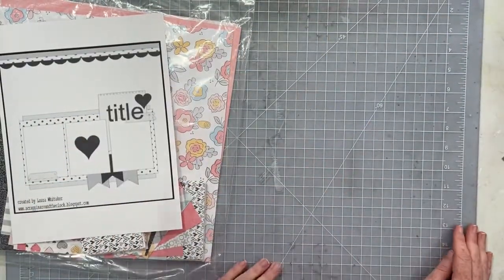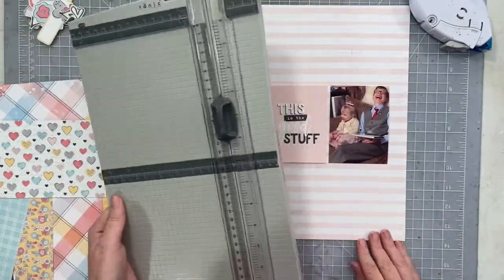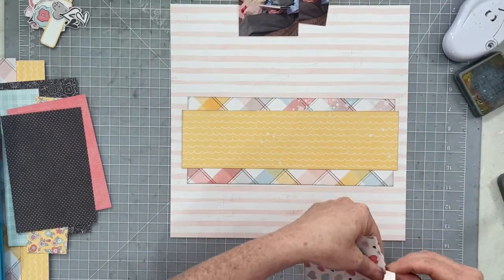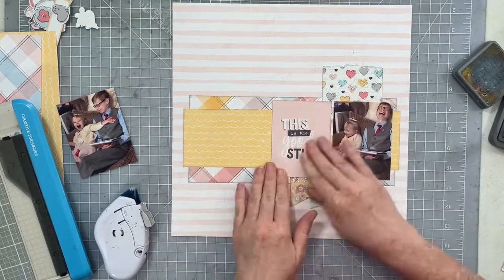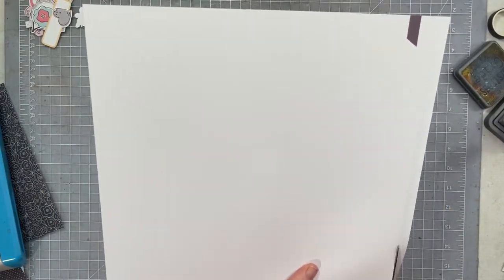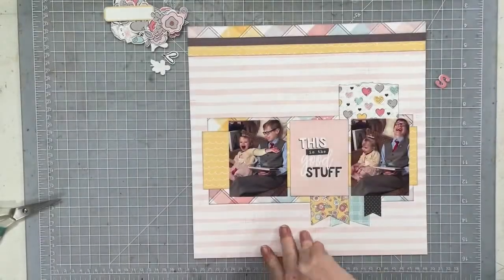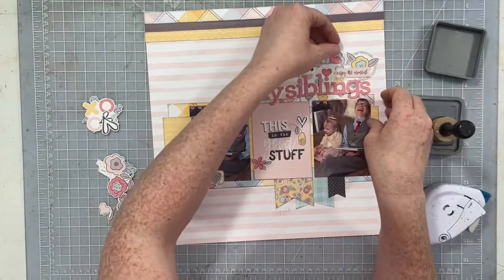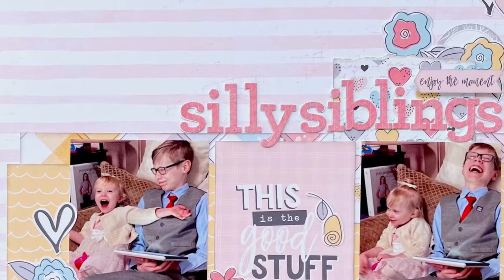12X12 Scrapbook Process- Silly Siblings (Laura’s Sketches ReImagined)